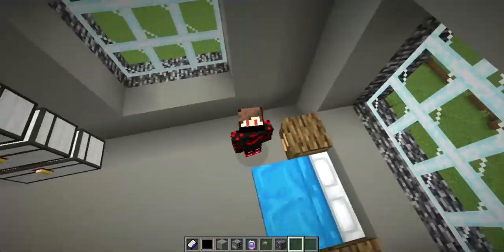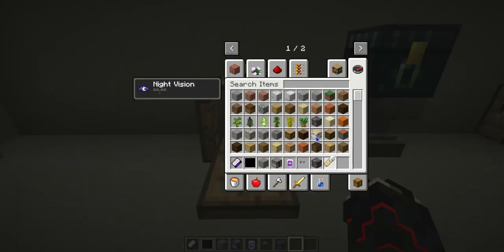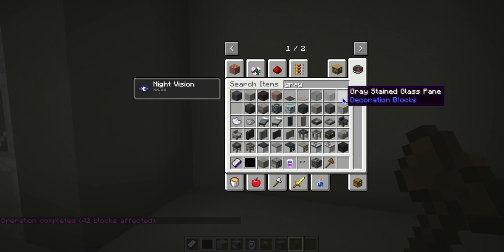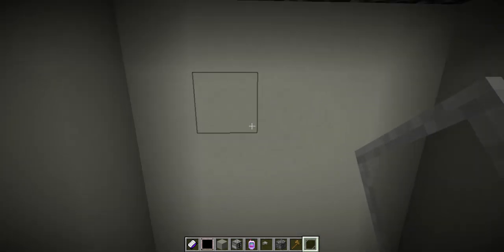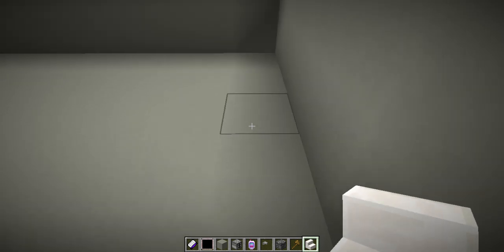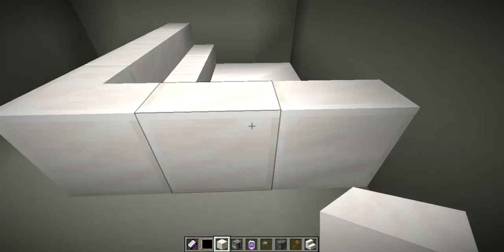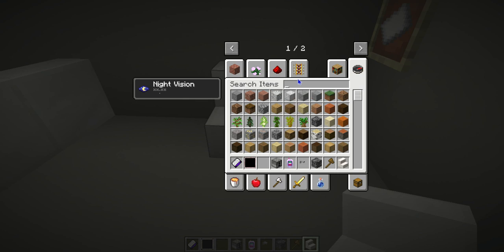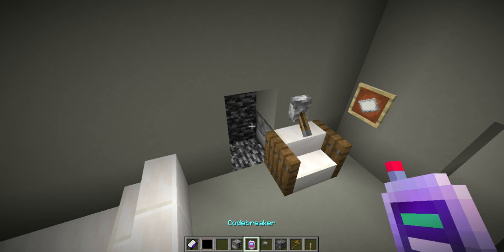Most Secure House pt 5